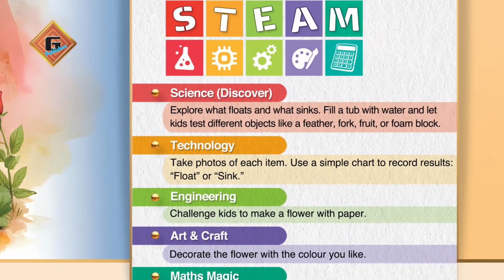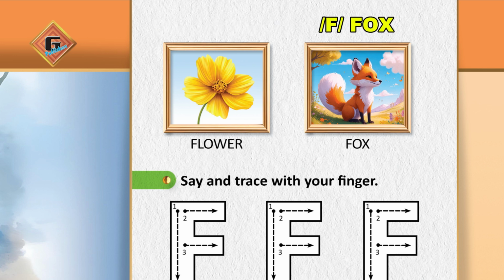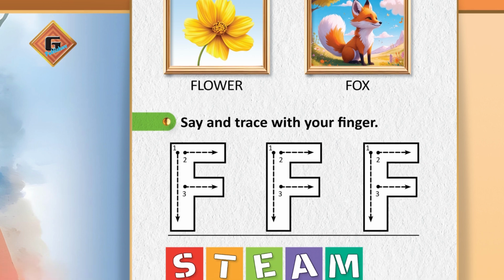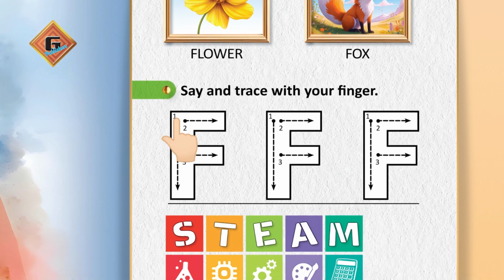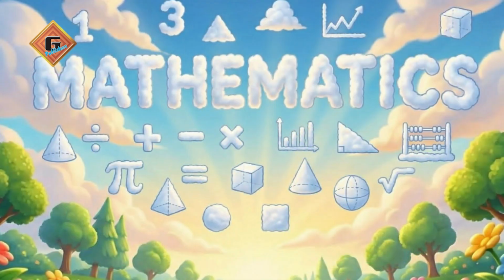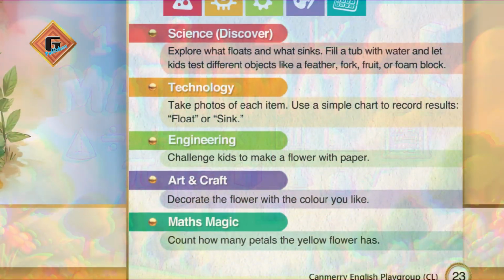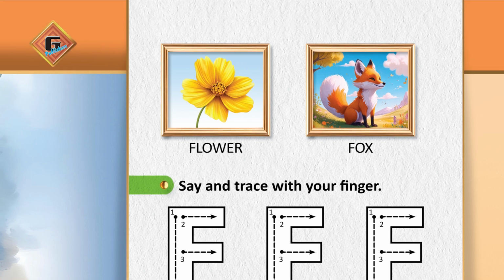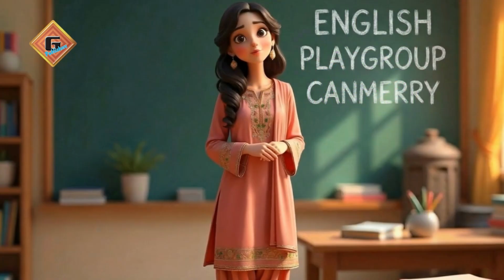Canmerry English PLAYGROUP|Lec 8|F Lecture